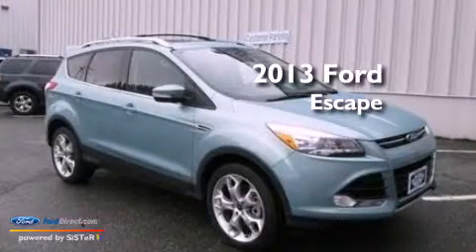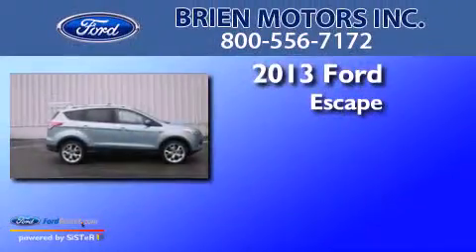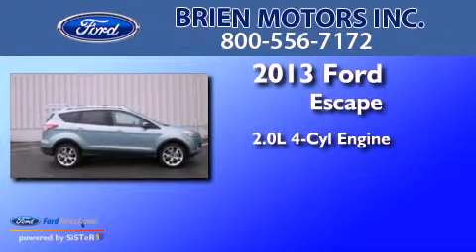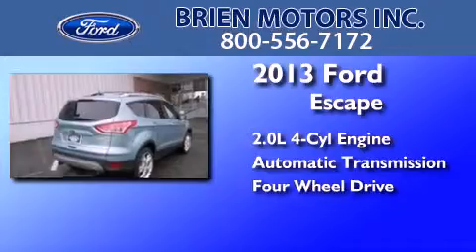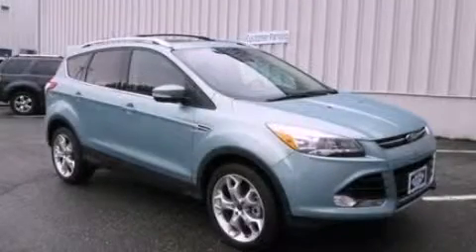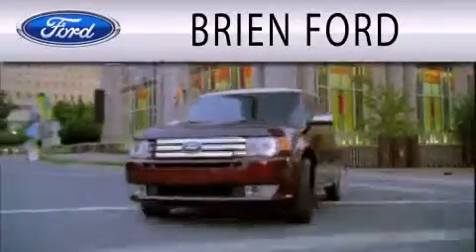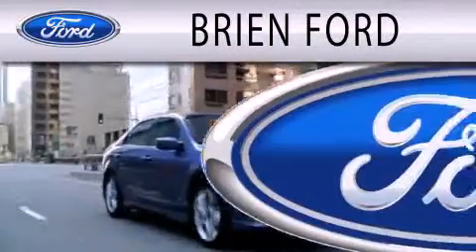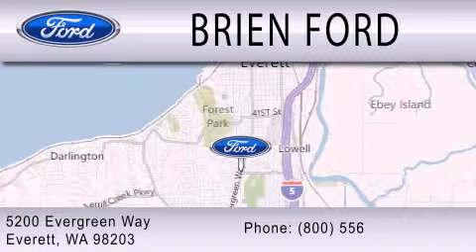2013 FORD ESCAPE Everett WA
Year : 2013
 Make : FORD
 Model : ESCAPE
 Engine : 2.0L I4 16V GDI DOHC TURBO
 Trans . : 6-SPEED AUTOMATIC
 Exterior : FROSTED GLASS
 Miles : 3
 Interior : CHARCOAL BLACK
 Stock : 139457